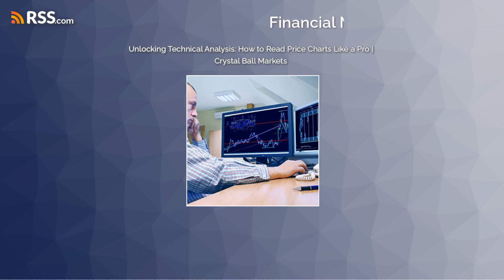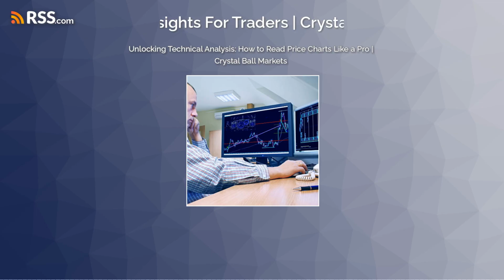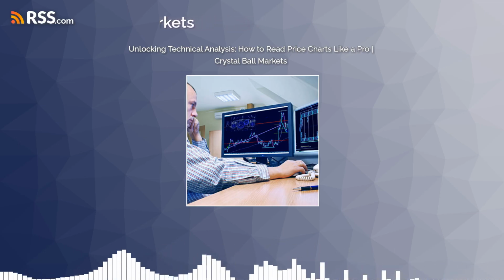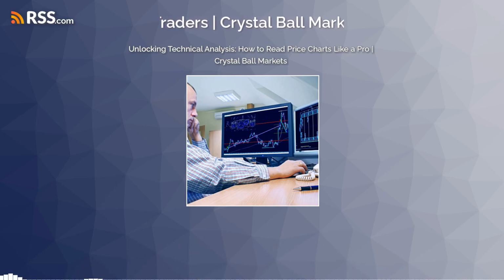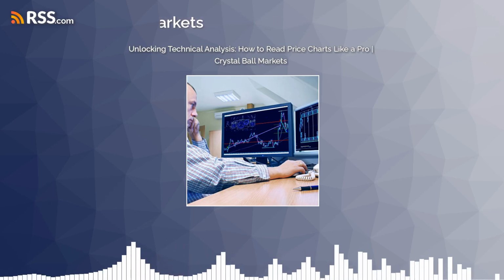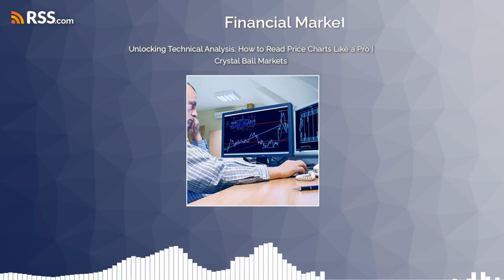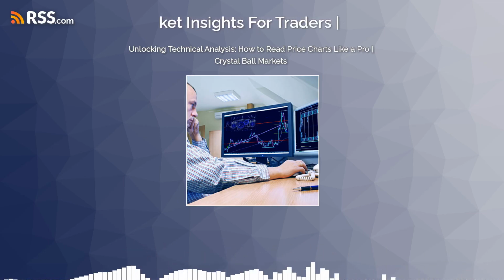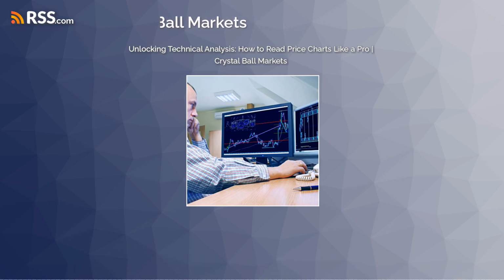Mastering Price Charts: A Practical Guide to Technical Analysis | Crystal Ball Markets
Unlock the power of technical analysis to make smarter trading decisions! 📊 In this episode, we dive into essential techniques for reading price charts, identifying patterns, and leveraging indicators to refine your strategy.

- The fundamentals of technical analysis and why it matters
- Recognizing key price chart patterns and their implications
- How to use essential indicators like moving averages, RSI, and MACD
- Common pitfalls traders face when interpreting charts
- Practical strategies to enhance decision-making with technical analysis

🔹 **Why This Episode is Valuable:**
- Helps traders improve their ability to read price movements effectively
- Provides actionable insights for better entry and exit strategies
- Offers expert techniques to strengthen trading confidence

📌 **Explore More Trading Insights!**
Take your stock trading knowledge further by visiting:

Start mastering price charts today and trade with confidence! 🚀🎙️